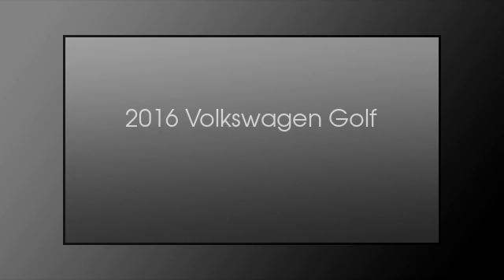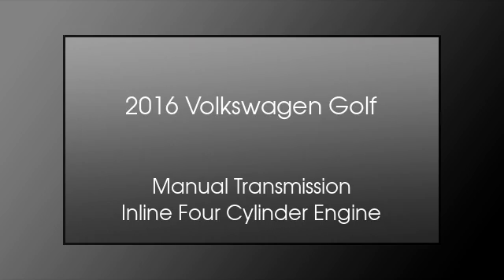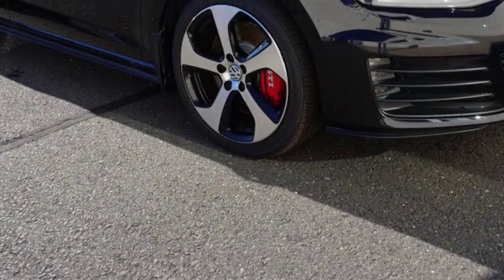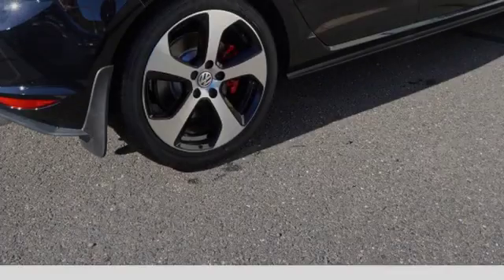2016 Volkswagen Golf GTI